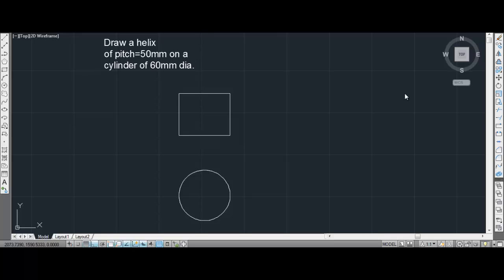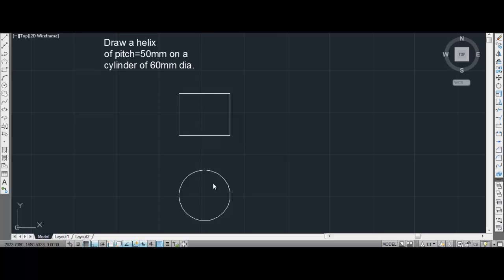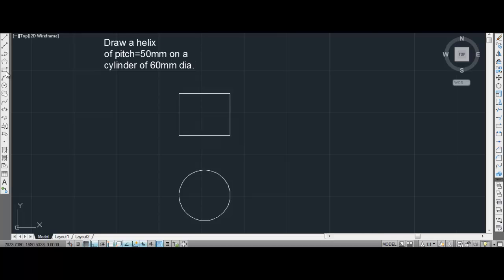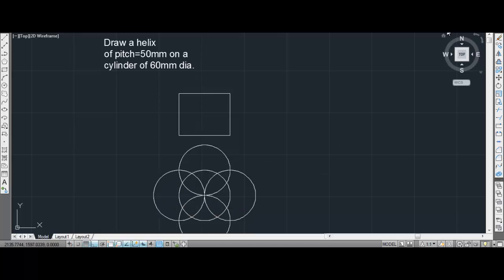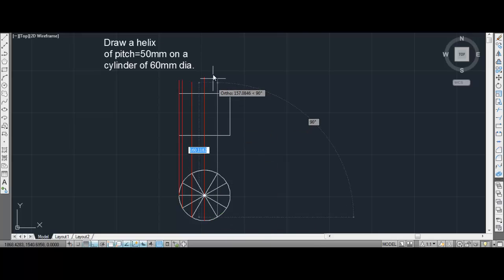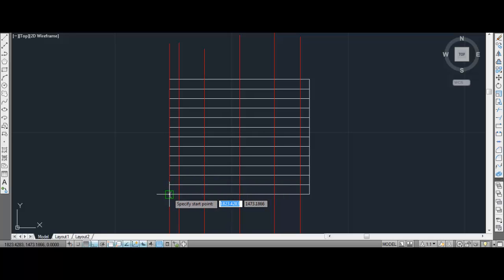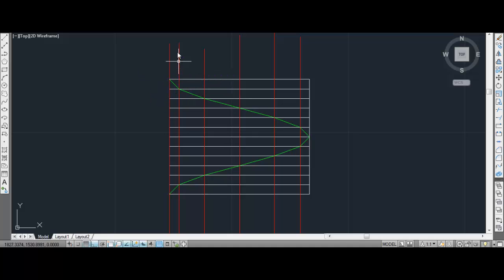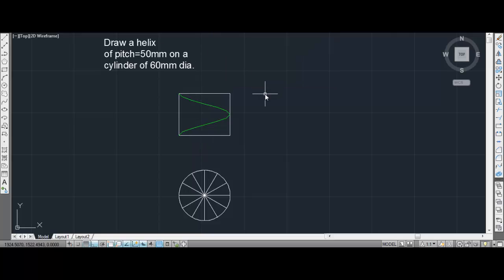Helix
Construction of Helix is taken in this tutorial.